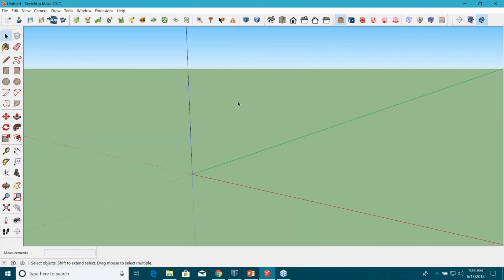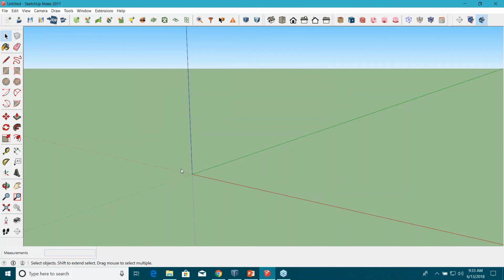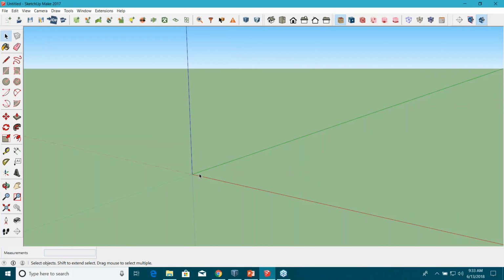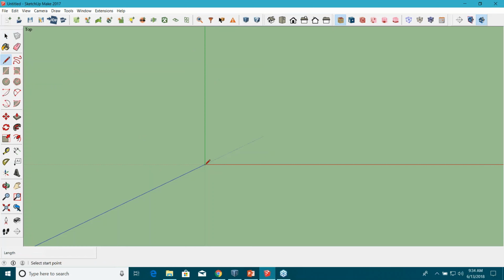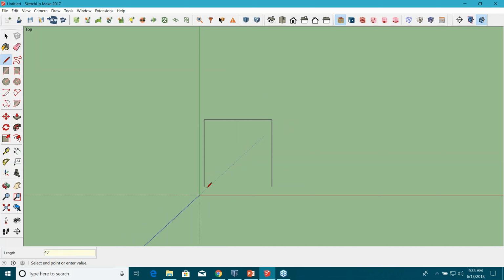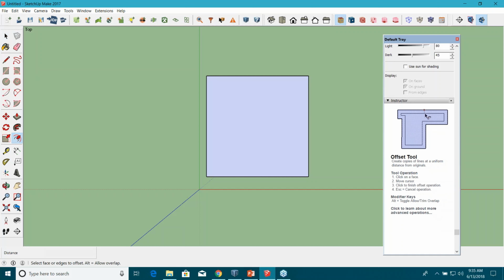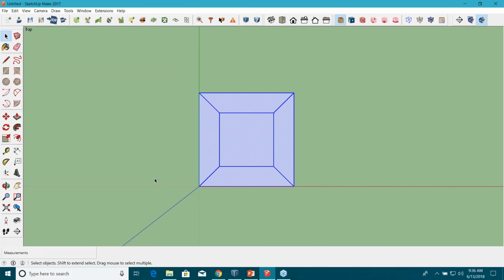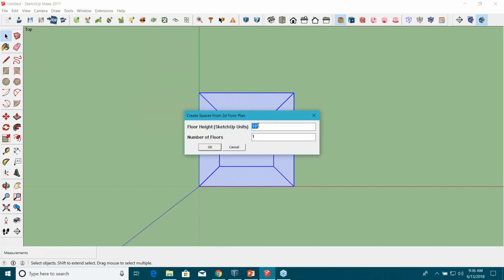OpenStudio Building Energy Analysis Tool | V06 - Building 3D geometry | Create Spaces from Diagram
Learn building the 3D geometry in OpenStudio Building Energy Analysis Tool  using "Create Spaces from Diagram" method. Welcome to our comprehensive guide on OpenStudio Building Energy Analysis Tool, a cross-platform collection of software tools designed to support whole building energy modelling using EnergyPlus and advanced daylight analysis using Radiance.

As an open source project, OpenStudio encourages community development, extension, and private sector adoption. This Building the 3D geometry via 'Create Spaces from Diagram' method will help you to create the building geometry in OpenStudio Building Energy Analysis Tool.

For OpenStudio (EnergyPlus interface) for Professionals On Demand Lessons, please

A brief summary of the course:
- Learn how to start to finish energy model in OpenStudio
- Learn efficient ways to create building geometry
- Learn to model beginner to advanced level HVAC equipment
- Understand how to create and customize airside systems
- Understand how to create and customize HVAC plants
- Utilize Measures
- Optimize Design via parametric analysis

We'll delve into OpenStudio Standards, a collection of Measures and resources that automate the construction of prototype building models and facilitate compliance with ASHRAE Standard 90.1 Appendix G “Performance Rating Method.”

This video is a part of "Module 2: Building the 3D geometry: spaces & building envelope" from the above training:

Learn the process synthesis of creating a building envelope and spaces in OpenStudio: how, why, when & what. Watch as we demonstrate the usage of Openstudio plugin for Sketchup through a detailed example as we build a whole building within the Sketchup interface.